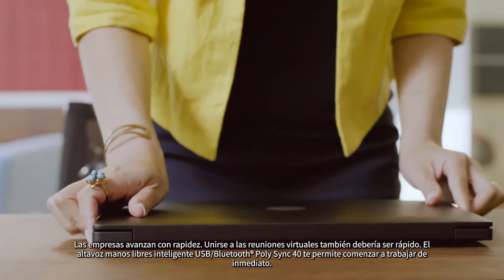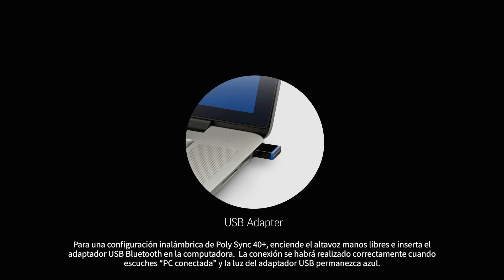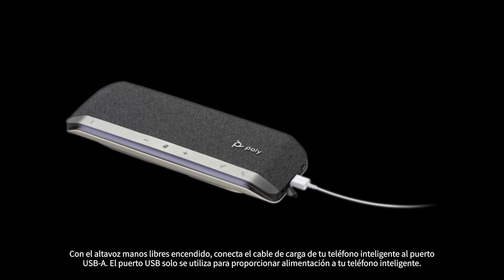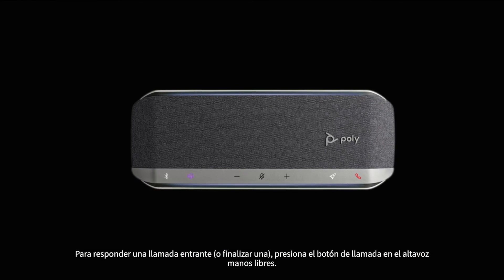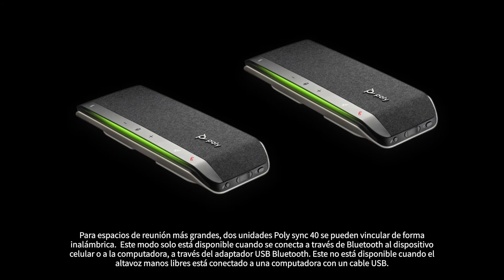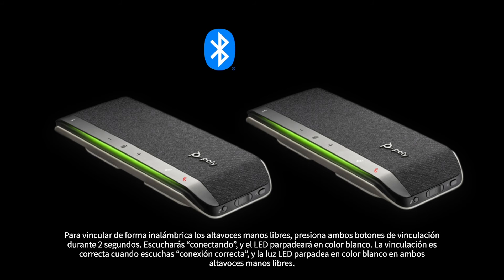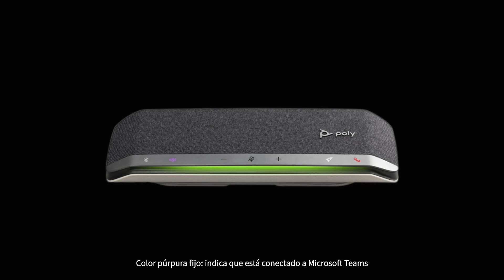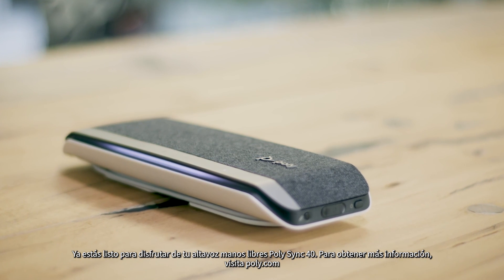Poly Sync 40 - How to Video - Microsoft - ES